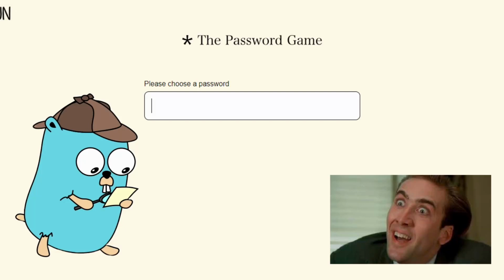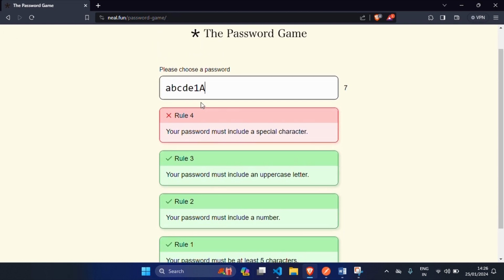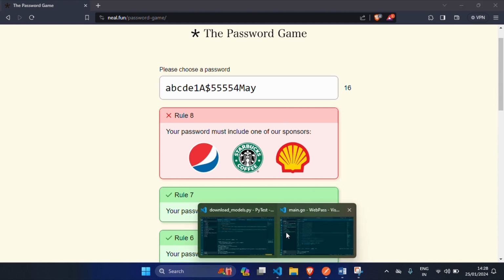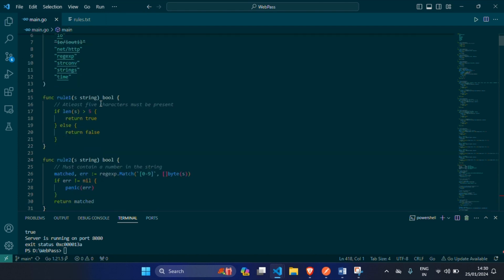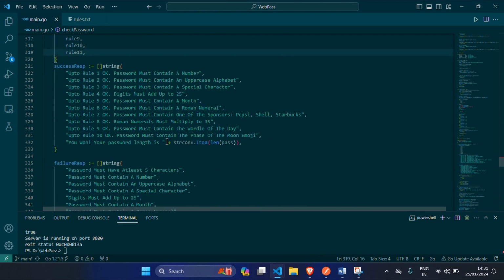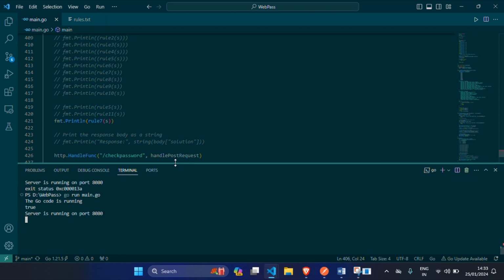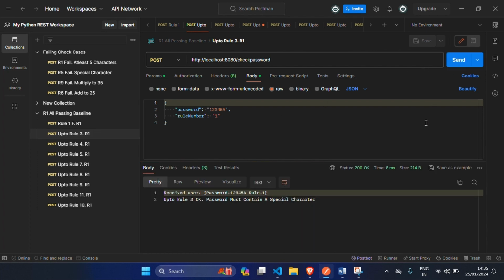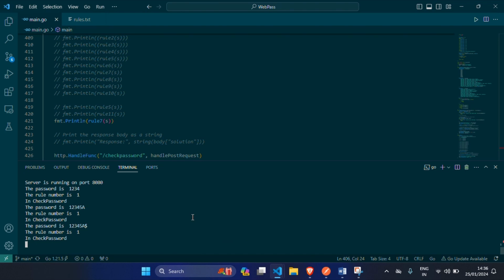The Password Game in Go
Welcome to the Password Game in Go!  This project is an exciting implementation of the popular Password Game challenge, where creating a password becomes a series of intriguing puzzles. The Go programming language is used to enforce a set of rules that range from basic password requirements to more complex conditions involving Roman numerals, moon phases, and dynamic data from external APIs.

Features:
Rule-based Password Validation: The game enforces a set of rules to make password creation both challenging and entertaining.
Diverse Rule Set: Rules include length checks, character types, dynamic conditions, and even validation based on external data.
Integration with External APIs: The application fetches the Wordle of the Day from The New York Times API and uses it as part of the password validation process.
Moon Phase Emoji Check: Password must contain an emoji representing the current moon phase.
Rule-specific Responses: Users receive feedback on which rule their password violates or if they have successfully created a valid password.

How to Play:
Clone the repository to your local machine.
Run the Go application.
Use the provided Postman test cases or send HTTP requests to the /checkpassword endpoint to validate your passwords against the rules.
Have fun creating passwords that meet the specified conditions!
Try to beat the game with as short of a password as possible!

Feel free to explore the code, contribute, or share your experiences with the Password Game in Go. Happy coding! 🚀